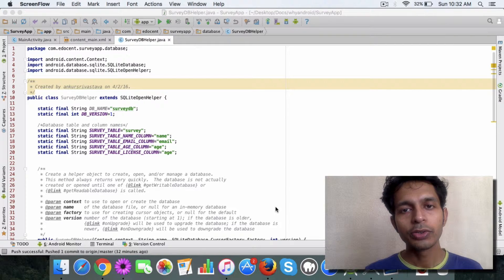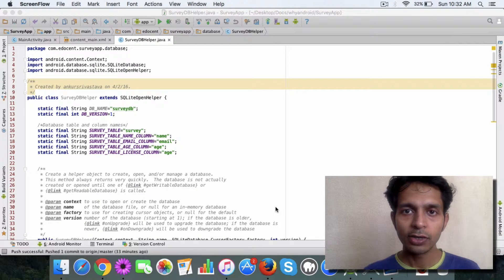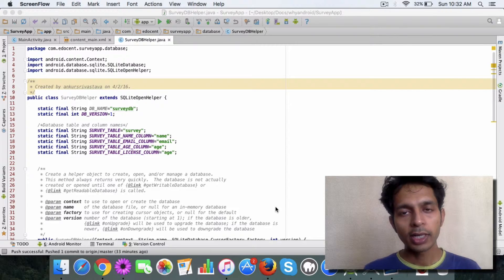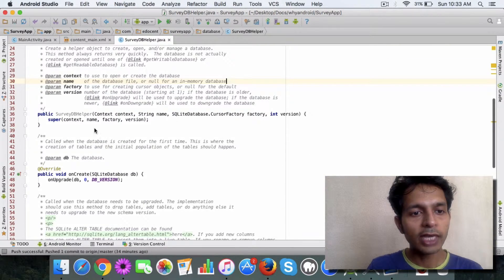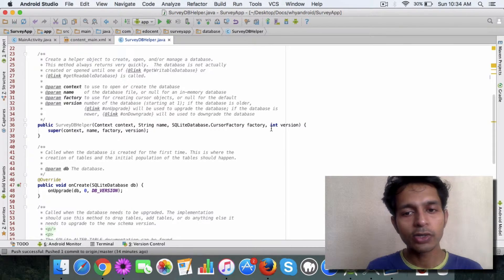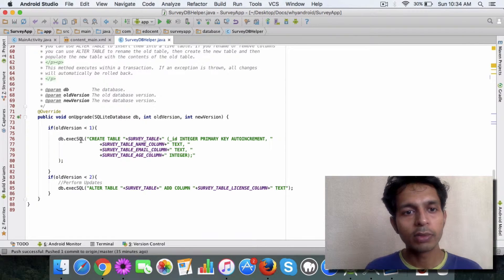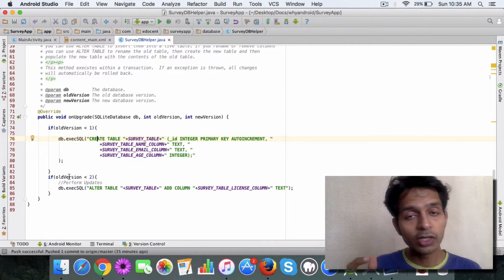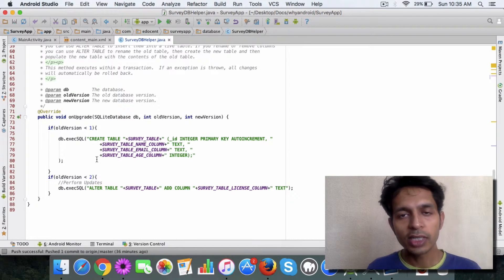Android Basics - Learn how to update SQLite Database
In this video you will learn how to upgrade or downgrade SQLite database.